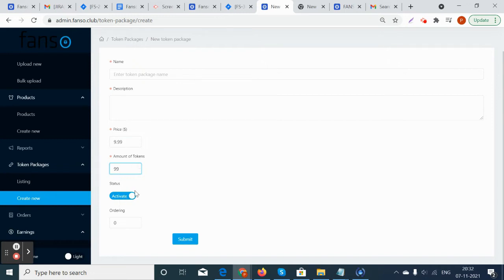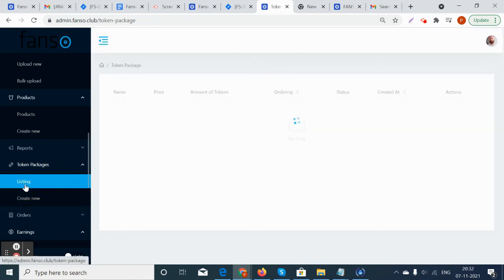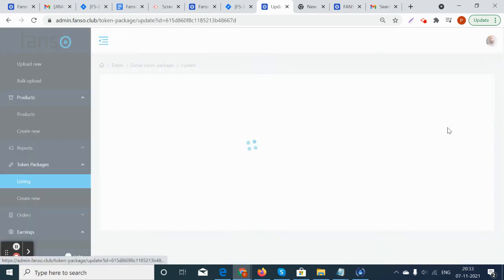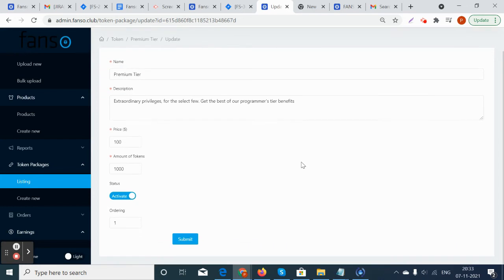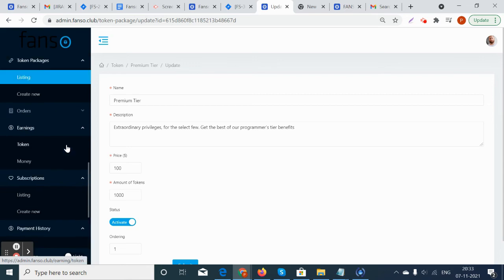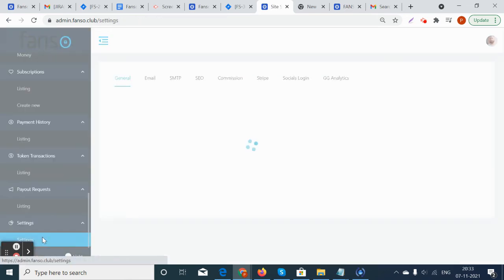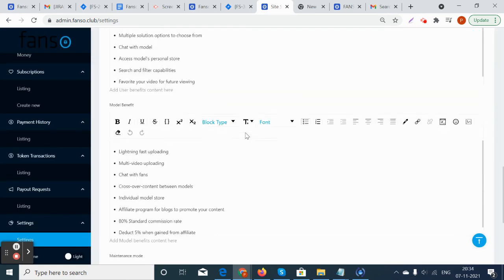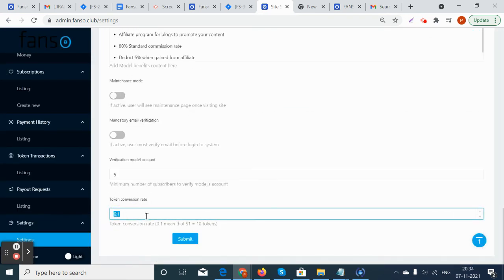How does the admin create and manage token packages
In this video, you can find, how does the admin create and manage token packages.